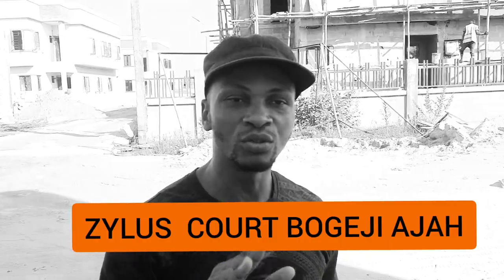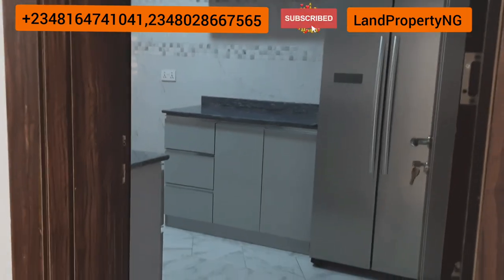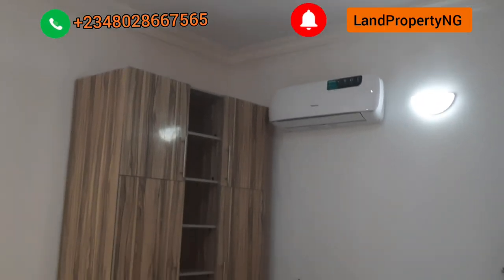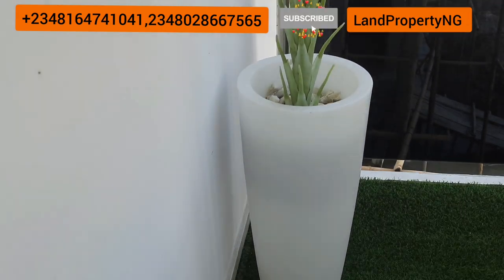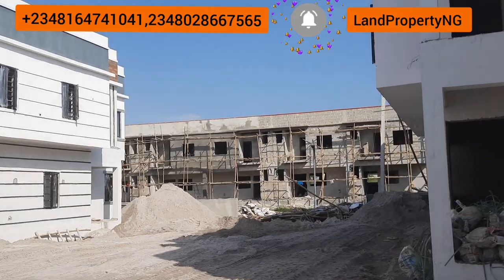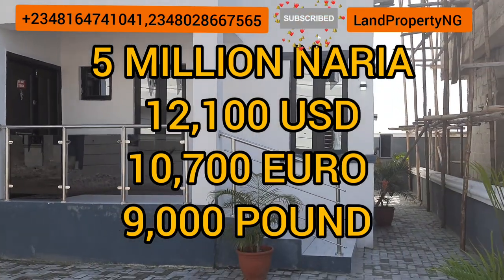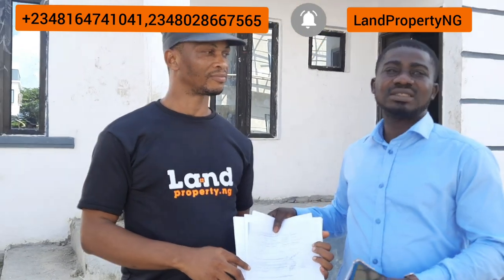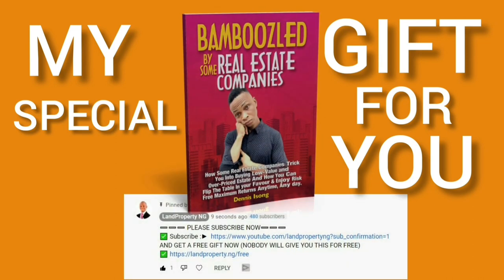Touring ZYLUS COURT & ZYLUS COURT EXTENSION BOGEJI AJAH LAGOS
We have  3 Bedroom Semi Detached Duplex +BQ  , 3 Bedroom Terrace Duplex +BQ , 3 Bedroom Bungalow (Fully detached) and  Lands  in  ZYLUS COURT and  ZYLUS COURT EXTENSION

Zylus Court and  Zylus Court  Extension features units of elegantly designed units of bungalows and duplexes plus BQs  and is the place you need to be, the perfect place to make your home, the place that offers peace, comfort, and serenity.

Spread over a wide area surrounded by elegantly landscaped greenery, each unit is designed to provide ample space and openness for splendid living arrangements.

Zylus Court and Zylus Court  Extension  is particularly ideal for downsizers looking for a forever home, the perfect place to start a family, and even retire.

It allows you to purchase any unit of your choice for resale, rent, and even shortlet as a form of investment to earn Returns on Investment.

With Bungalows and duplexes designed with a unique piece of luxury, Zylus Court and Zylus Court  Extension offers excellent facilities, all rooms ensuite and contemporary architectural designs open-concept floor plans, and functional layouts ideal for homeowners at any life stage.

Below are the properties available in Zylus Court and  Zylus Court  Extension

- 3-Bedroom Bungalow (Fully detached)

- 3-Bedroom Terraces Duplex +BQ

- 3-Bedroom Semi Detached  Duplex +BQ

500Sqm and 300Sqm land sizes (Limited plots available)

 TITLE
Governor’s Consent

 LOCATION
Bogije-Ajah, Lekki-Epe Expressway, Lagos.

 SELLING PRICE
 3-Bedroom  Bungalow (Fully detached)
 Finished Price- ₦33,500,000 (Initial deposit: ₦5,000,000)

 3-Bedroom Terraces Duplex +BQ
 Finished Price - N33,000,000 (Initial Deposit: N5,000,000)
Semi-Finished Price - ₦28,000,000 (Initial deposit: ₦3,000,000)

 3-Bedroom Semi Detached +BQ
 Finished Price - ₦43,000,000 (Initial deposit: ₦5,000,000)
 Semi-Finished Price* - N33,000,000 (Initial Deposit: N5,000,000)

 LAND SALES
 500Sqm
Land Cost-    ₦19,800,000 (Initial deposit: ₦1,000,000)

 300sqm
Land Cost-    ₦11,900,000 (Initial deposit: ₦1,000,000)

 FEATURES
•Power Supply
• Electric Fencing
• Security Gatehouse
• Management Office Building
• Recreational Centre
• Solar Powered Streetlights
• CCTV Surveillance Cameras
• Smart Homes Features (Based on clients’ request with extra charges)

AGENCY FEE: NO

SPECIAL BONUSES
Dear client, we appreciate you doing business with us and we’re happy to introduce our 2021 – 2nd Half Client Appreciation Incentives as follows;

BUY ANY PROPERTY THROUGH US (LandProperty.ng) AND GET ANY OF THE FOLLOWING SPECIAL GIFT ITEM:
BRONZE PACKAGE – [PURCHASE AMOUNT: 400K – #1.9M]
i. Toaster/Sandwich Maker
ii. Table Top Gas Cooker
iii. Blender

SILVER PACKAGE – [PURCHASE AMOUNT: 2M – #9.9M]
i. 18 Inches Rechargeable Fan
ii. Microwave Oven
iii. 25kg Bag of Rice + 10kg Groundnut Oil

GOLD PACKAGE – [PURCHASE AMOUNT: 10M – #19.9M]
i. Fridge
ii. Home Theater System
iii. Gas Cooker (4 Burners)

DIAMOND PACKAGE – [PURCHASE AMOUNT: 20M – #39.9M]
i. Laptop
ii. Generator (3.5Kva)
iii. Washing Machine

PLATINUM PACKAGE – [PURCHASE AMOUNT: 40M & ABOVE]
i. Deep Freezer
ii. Smart TV (43 Inches)
iii. Gas Cooker (6 Burners)
Thank you and enjoy your day.

My Name Is DENNIS ISONG : I'm The 1st Realtor You Should Called To Help You Get Property With High Return On Investment  & The Last Person You'll Need. For Questions Whatsapp/Call

SEE SOME OF OUR PROPERTIES ON INSTAGRAM TOO